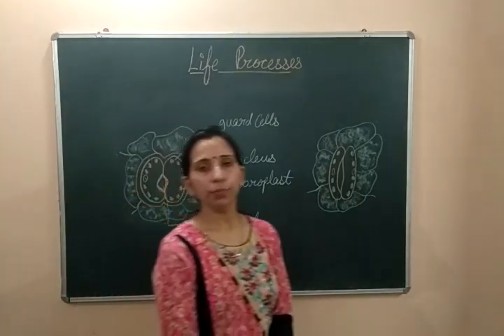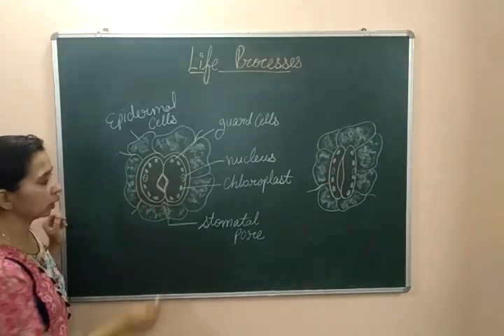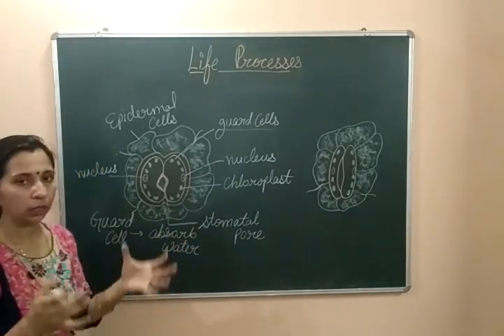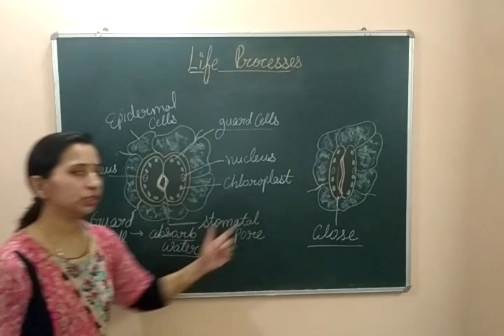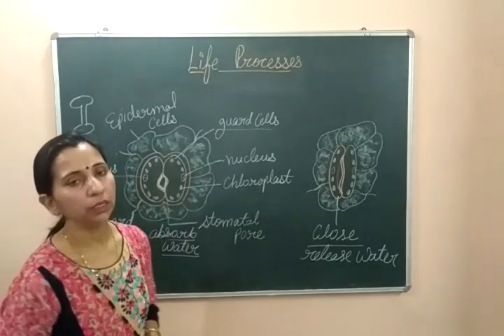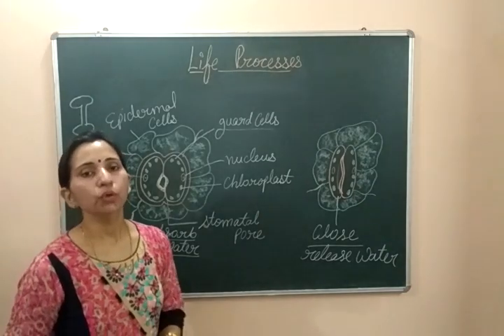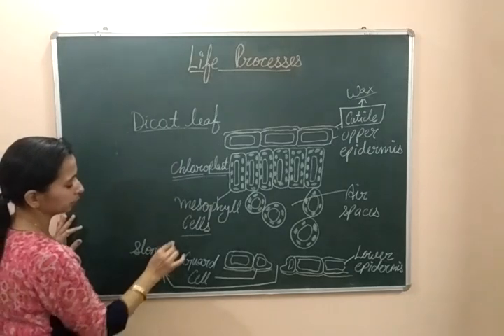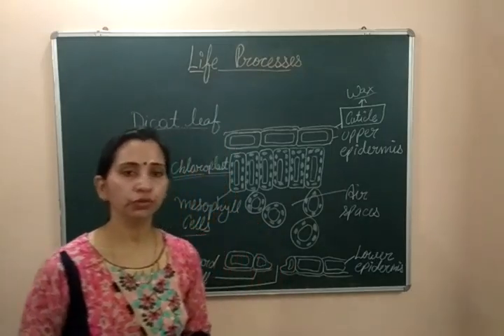LIFE PROCESSES - Nutrition - Structure of stomata and site of Photosynthesis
Greetings Students
I am Anuja Sharma. I welcome all of you in my YouTube channel
 “Biology by Anuja Sharma”

This video explains the Stomata are tiny pores present on the surface of leaf. Mesophyll cells are the site of Photosynthesis || NCERT || CBSE || CLASS 10 || CHAPTER-6 || PART-2